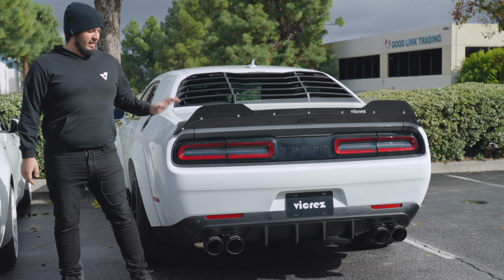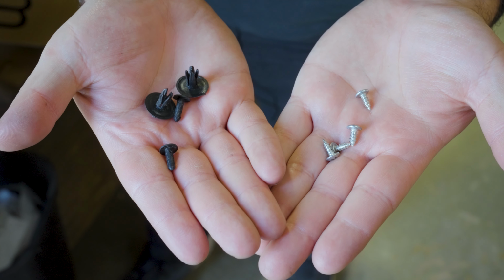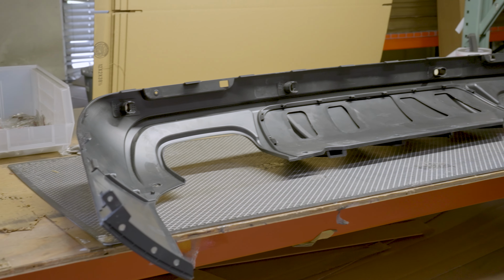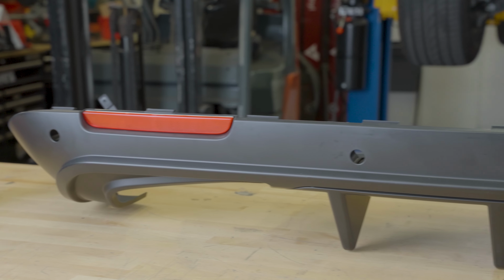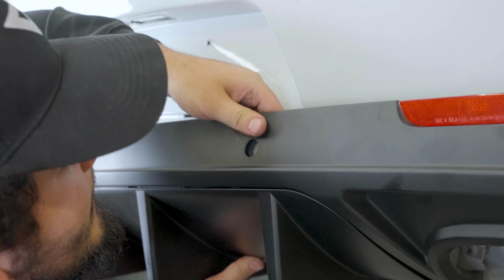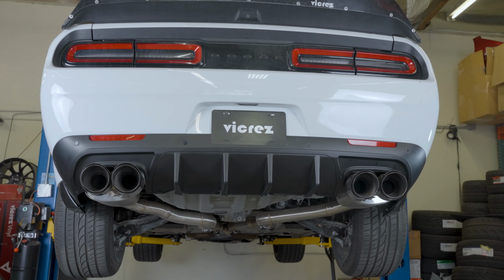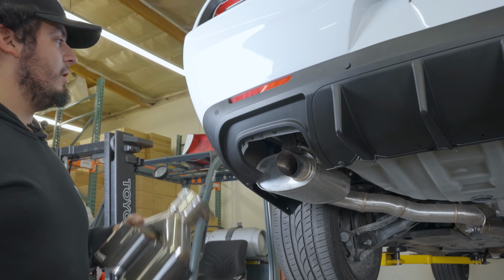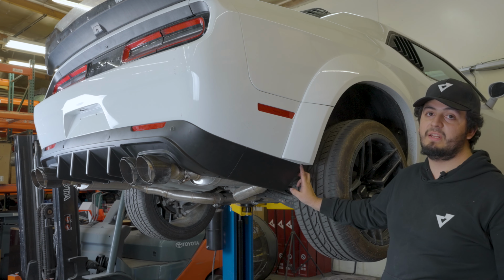Vicrez V3R Style Rear Diffuser Installation - vz101701 | Dodge Challenger 2015-2023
📥 Amazing Customer Service
🌎 We Ship Worldwide